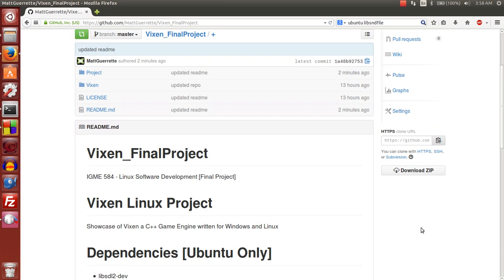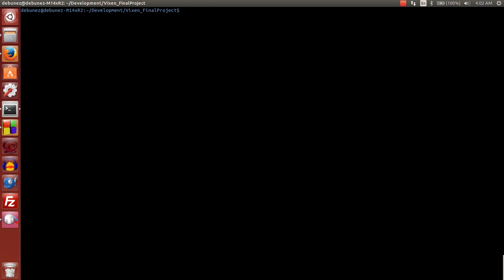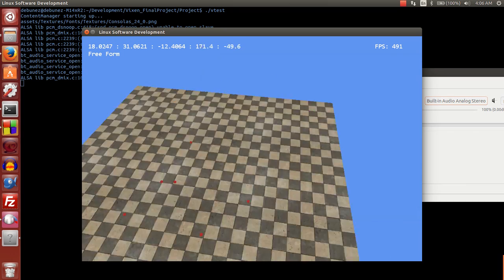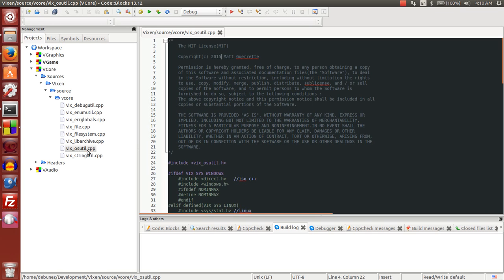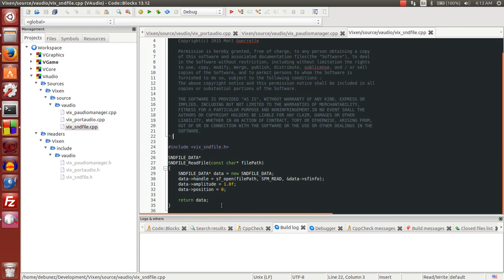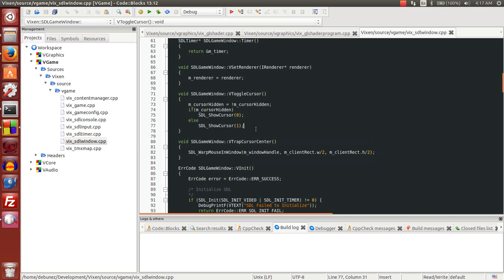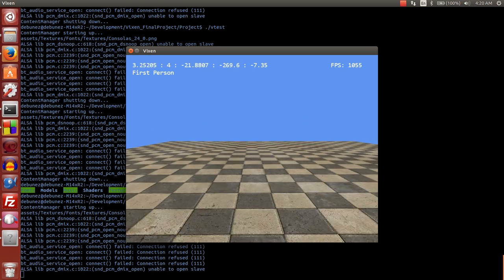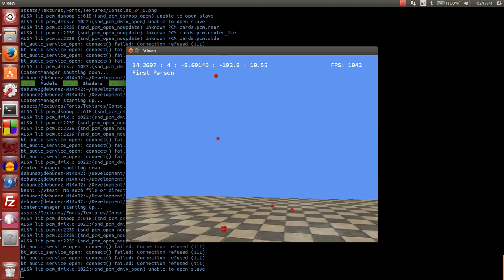Vixen - Linux Software Development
Here is a showcase video of my project for IGME 584 Linux Software Development